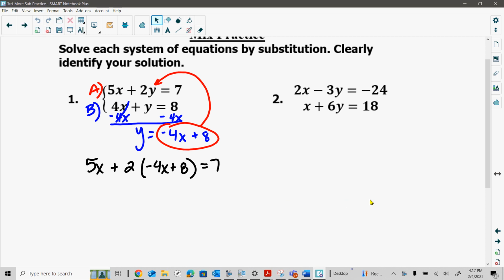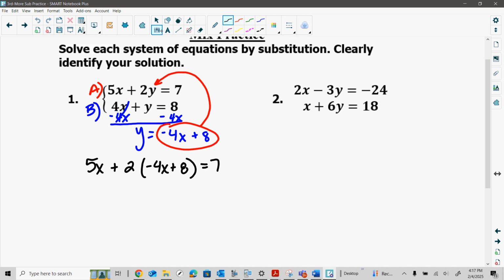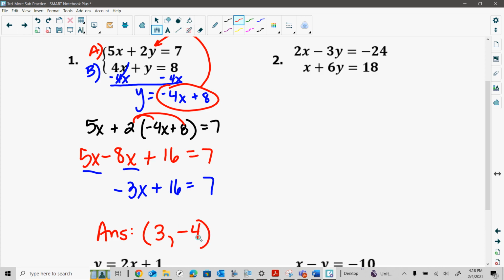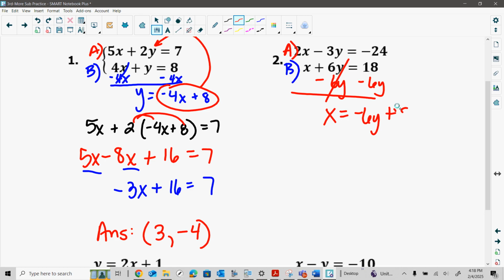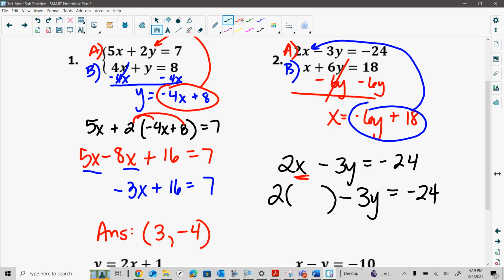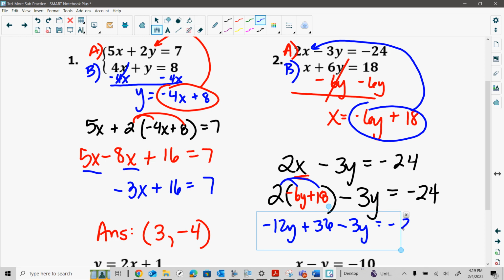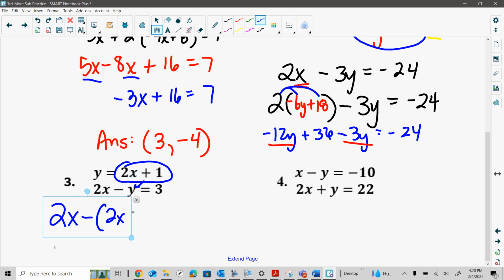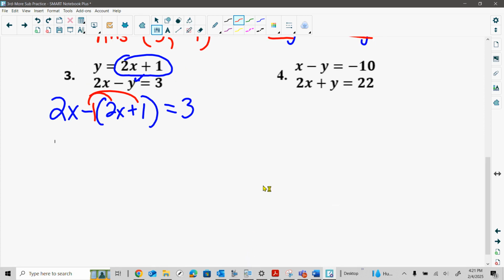Solving by Substitution More Practice